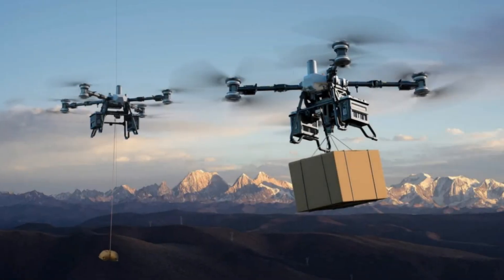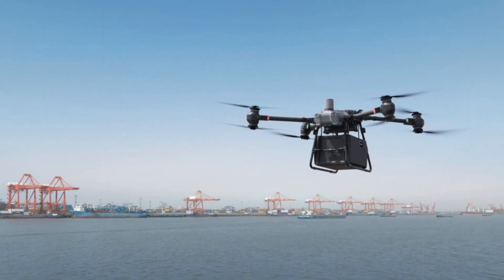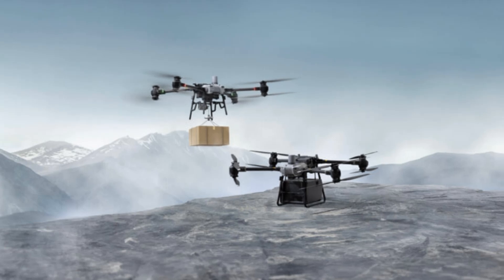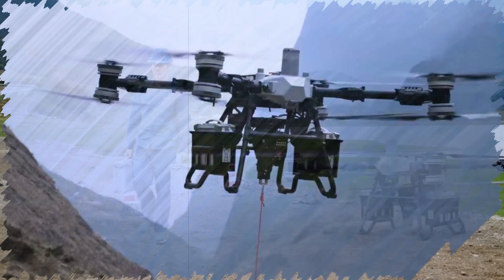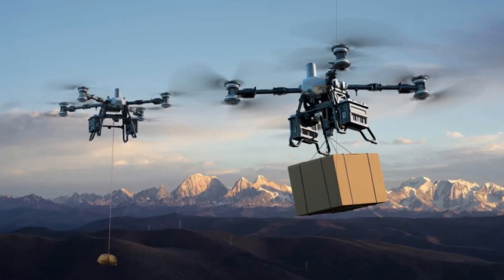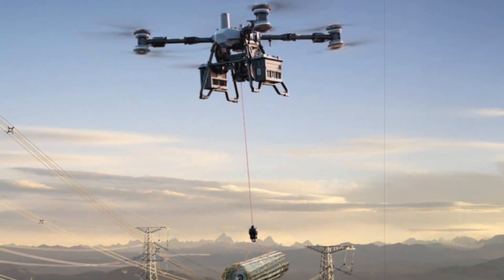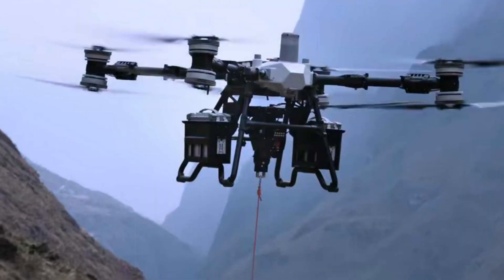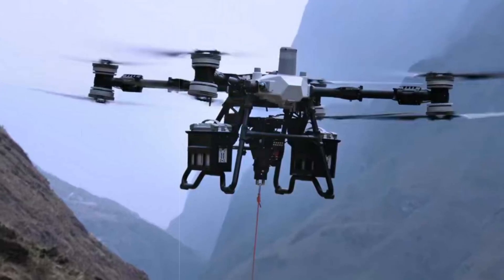DJI Unveils FC100 Heavy Lift Drone Amid Growing Civilian and Military Use of Commercial UAVs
DJI’s new FlyCart 100 heavy-lift drone enhances industrial logistics with advanced payload capacity, obstacle avoidance, and rapid charging. Its dual-use potential extends to military applications, highlighting growing drone use in emergency response, firefighting, and battlefield operations worldwide.